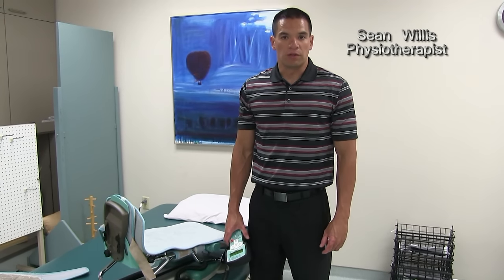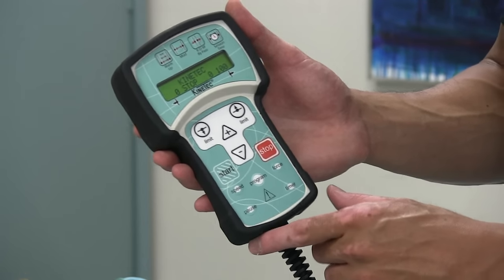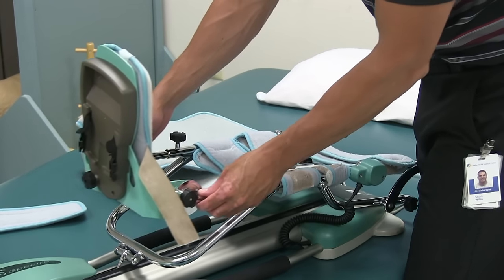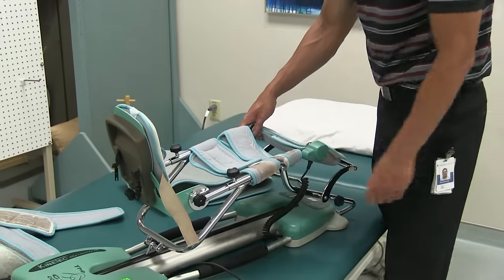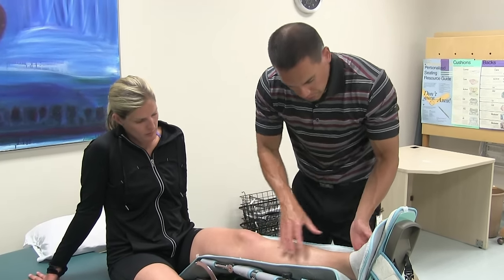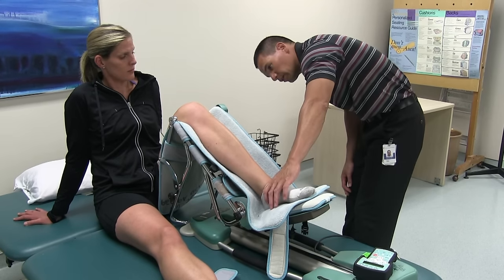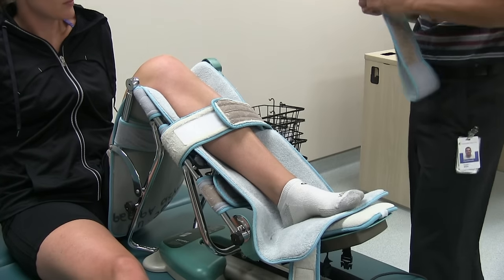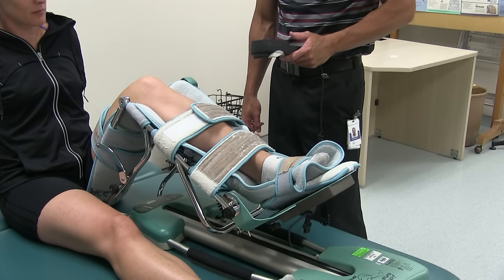Kinetec CPM Machine